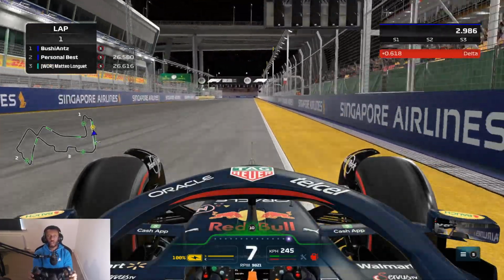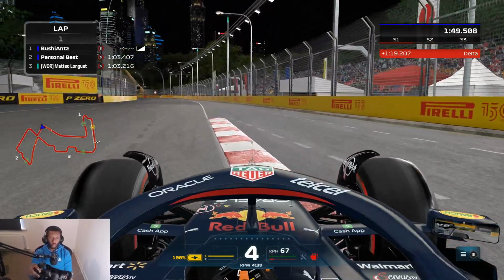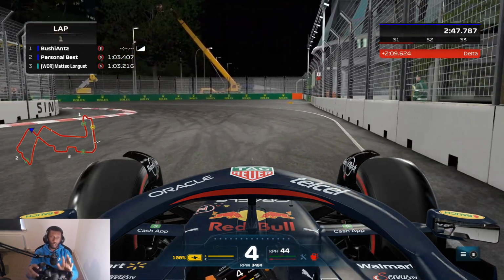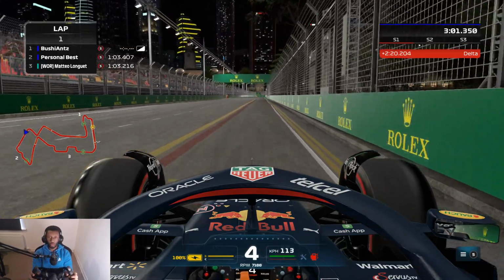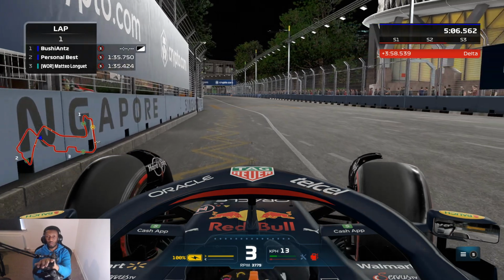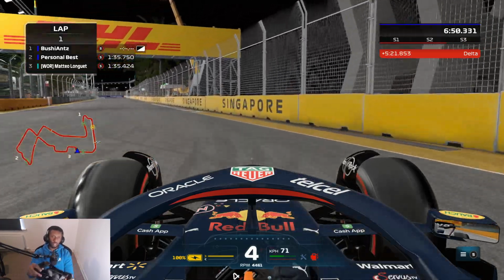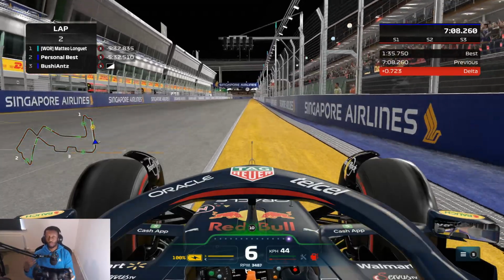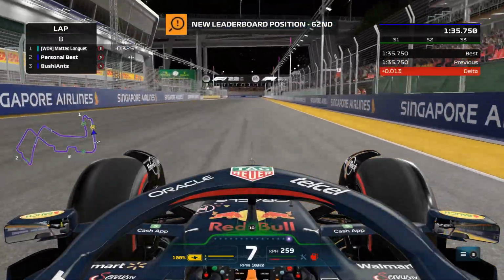Here's Where You're LOSING Time at Singapore (F1 Track Guide)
Learn how & where to improve your qualifying and race pace at one of the most difficult circuits on the Formula calendar. Singapore.

SOCIALS